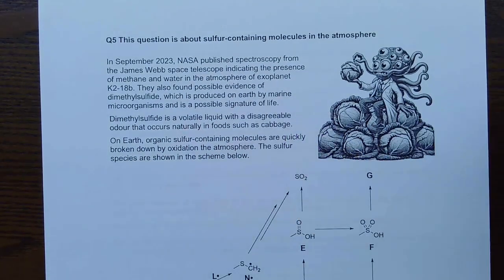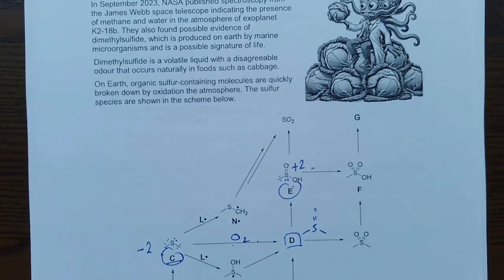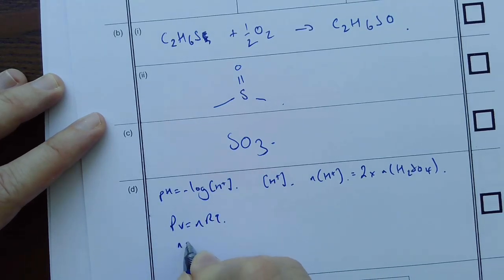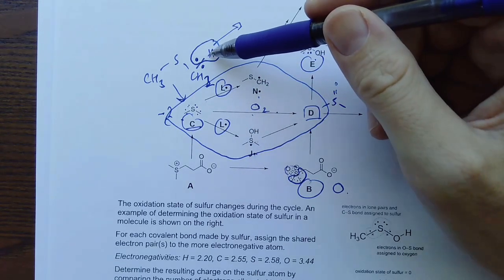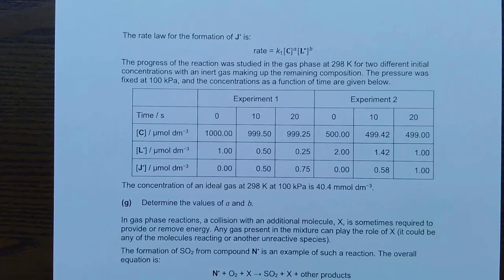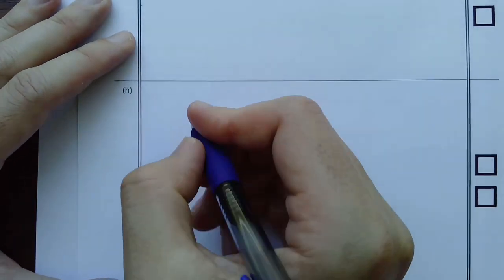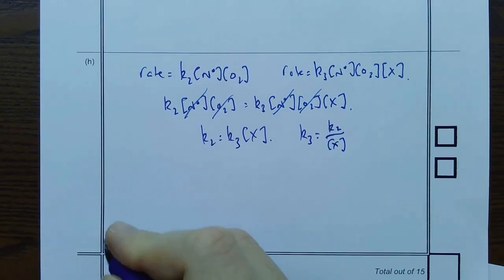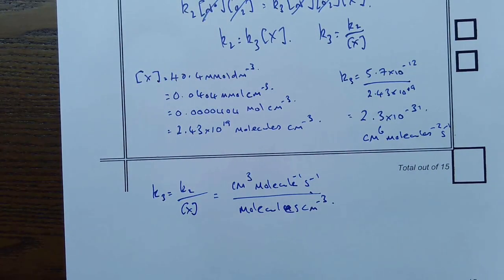UK Chemistry Olympiad Round 1 2024 Question 5